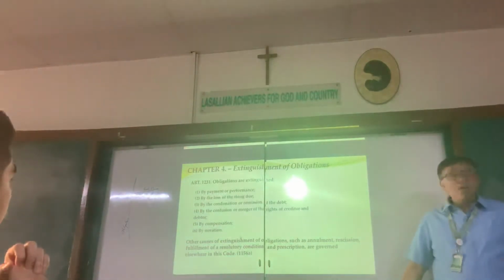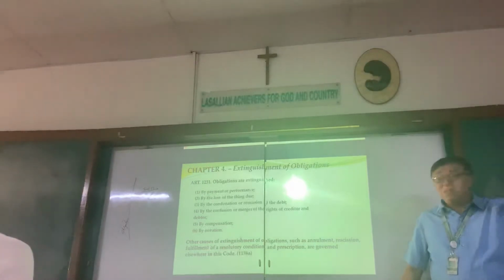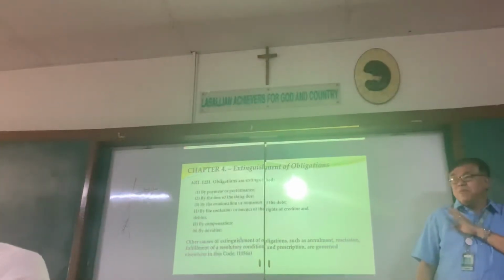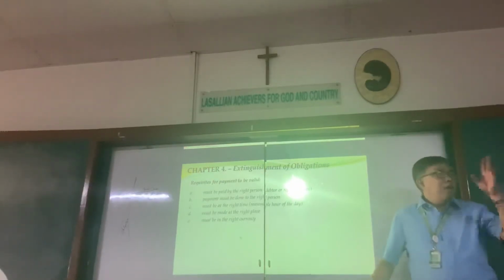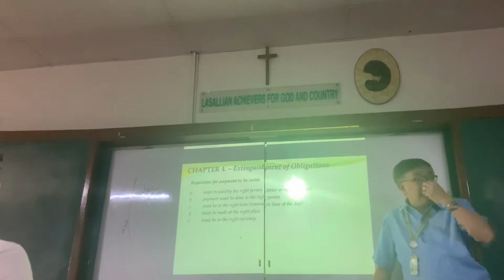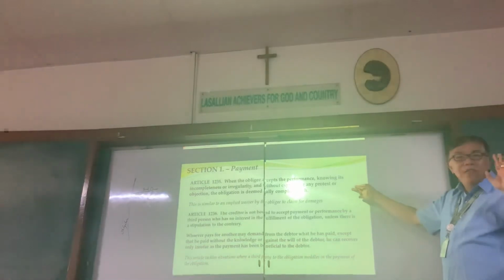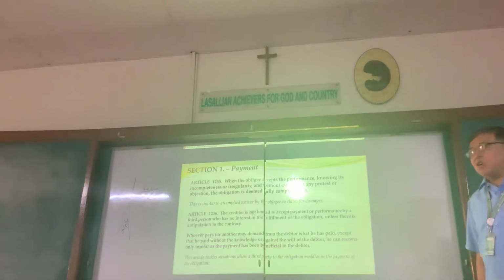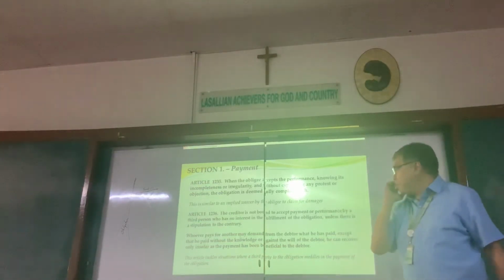COBLAW 1: “EXTINGUISHMENT OF OBLIGATION” PART 1